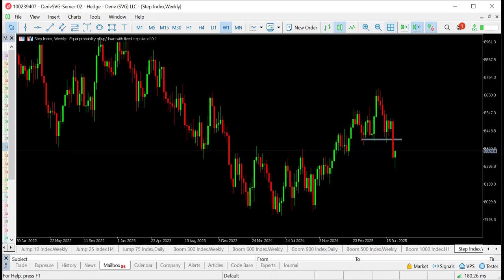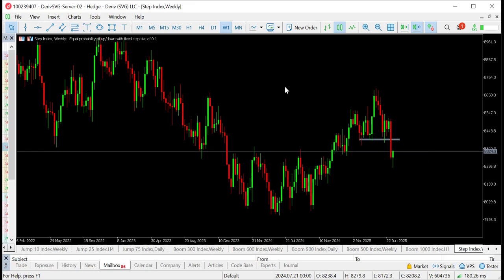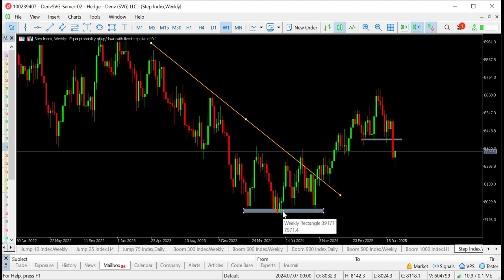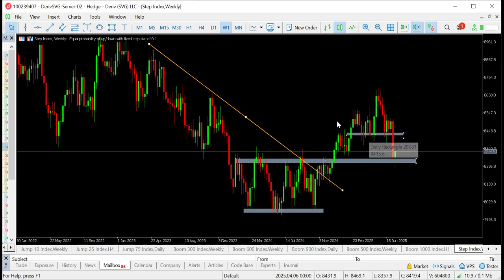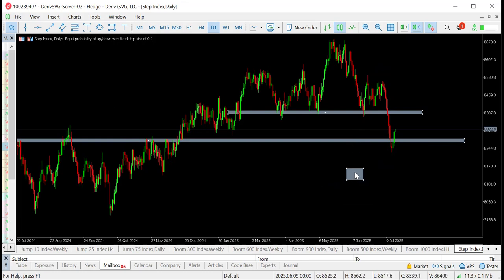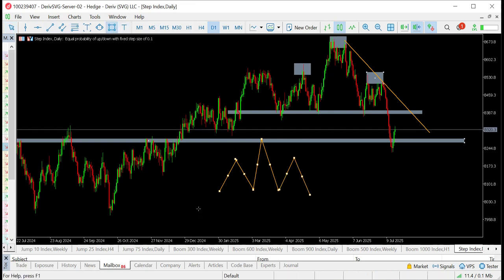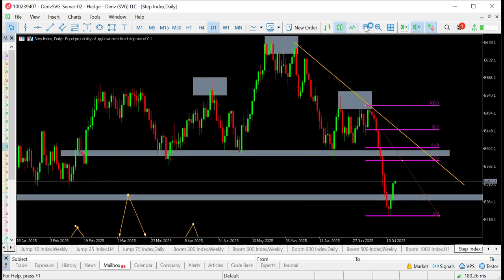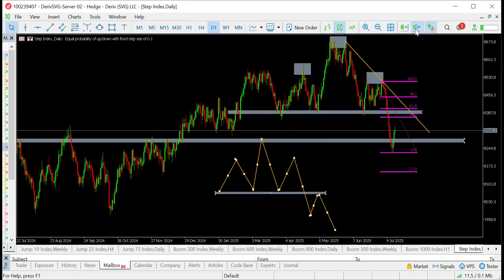Top-Down Analysis of the Deriv Synthetic Step Index | Step-by-Step Price Action Trading Strategy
In this video, we dive deep into a top-down technical analysis of the Deriv Synthetic Step Index using just three essential tools:

Trend Lines

No indicators, no fluff—just pure price action trading strategy at its finest.

Watch as we break down the Step Index chart from a macro perspective, identifying key levels and market structure to predict potential price moves. Whether you're a beginner or an experienced trader, this step-by-step analysis will sharpen your trading skills and enhance your understanding of synthetic indices.

What you’ll learn:
✅ How to draw and use trend lines effectively
✅ How Fibonacci retracement helps identify reversal zones
✅ Recognizing critical support and resistance levels
✅ Combining these tools for a powerful top-down analysis approach
✅ How to trade the Step Index with price action techniques only